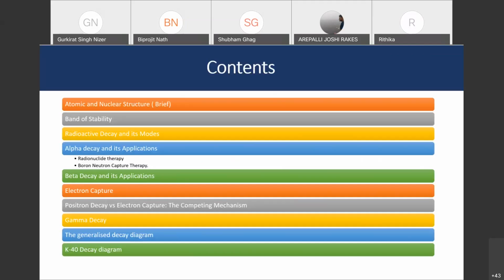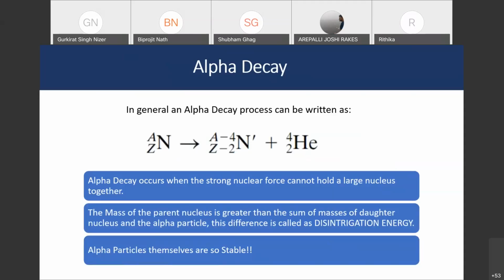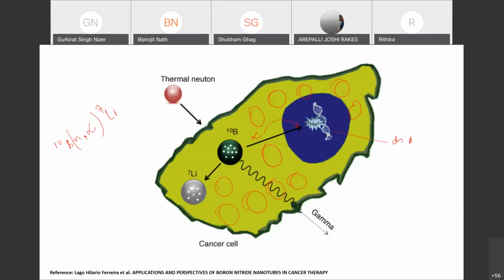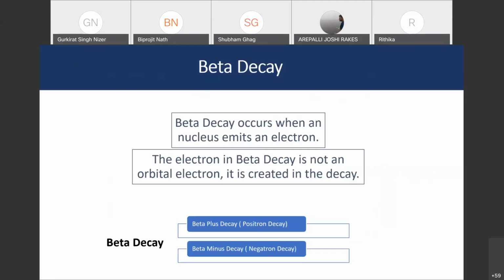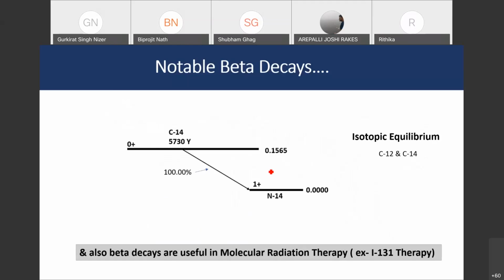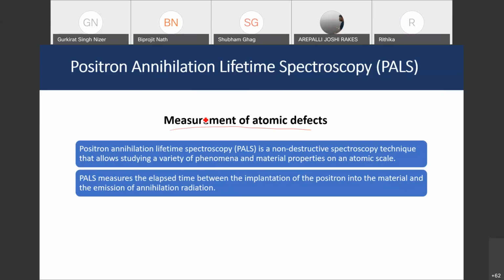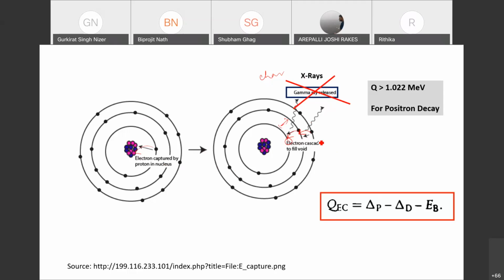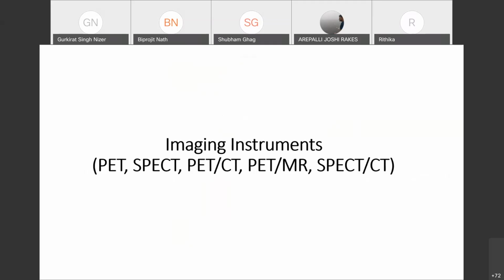Webinar Lecture | Radioactive Decay & its applications | Alpha Therapy | BNCT | Cherenkov imaging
This a recorded video of the CNMST Students Wing Webinar" Nuclear Medicine 20-20"
Redioactive Decay and its Applications are explained in this presentation.
Alpha Decay, Positron Decay, Negatron Decay, Electron Capture, Gamma Decay, etc are explained.
Applications like Alpha Therapy, BNCT, Cherenkov Imaging, etc are also explained.